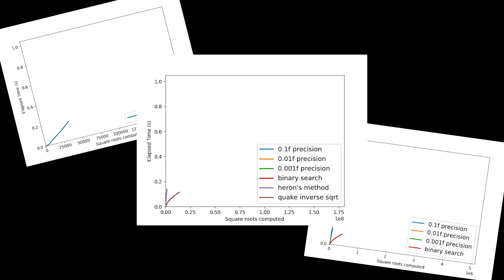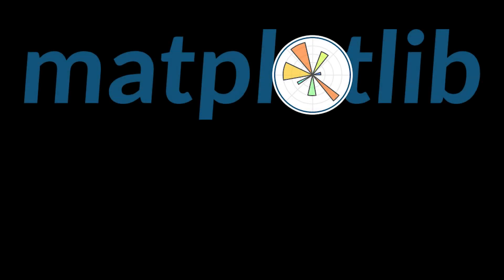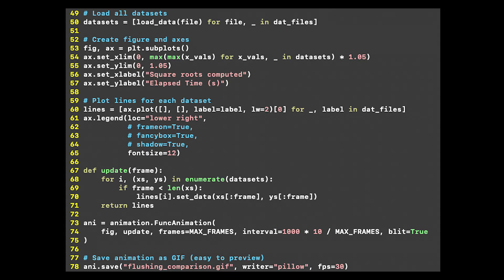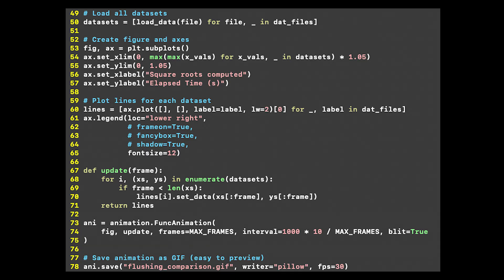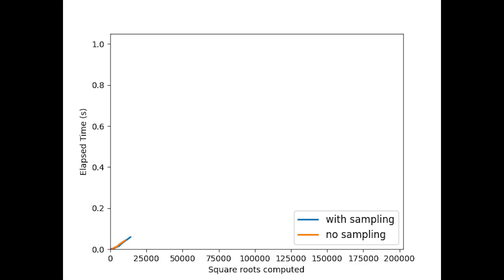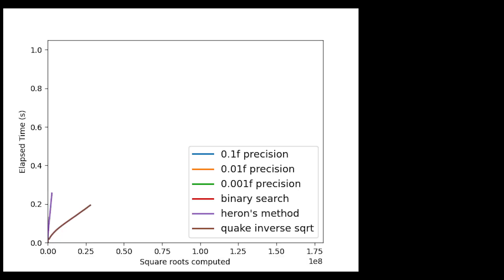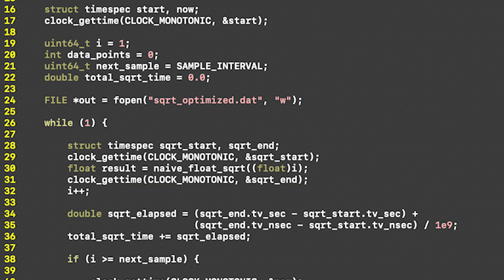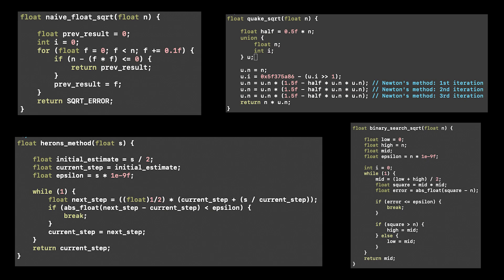how I turned 100 AD math into graphs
I explain the technical details behind the algorithmic complexity graphs in my  previous video on computing square roots in 1 second. I used a combination of C for timing, logging, and implementing the different square root algorithms, and Python, specifically matplotlib and numpy, to process the data and produce the graphs themselves.

Unlike a normal time complexity graph, which deals with asymptotic algorithmic behavior, these graphs display EMPIRICAL data. Some inferences can be made about asymptotic behavior, but this was done in the previous video with a combination of the graphs as well as basic algorithmic analysis techniques.